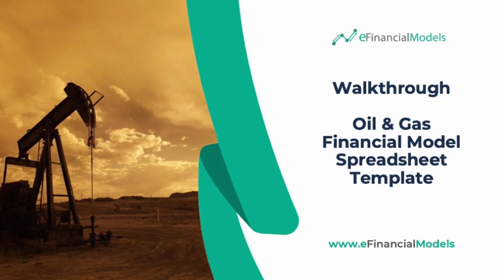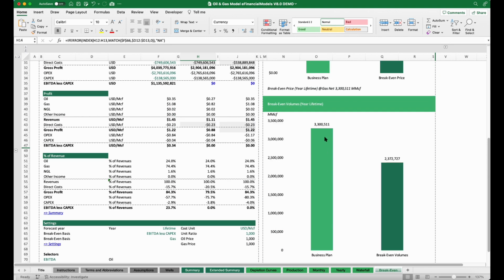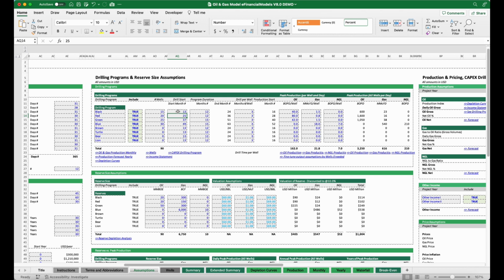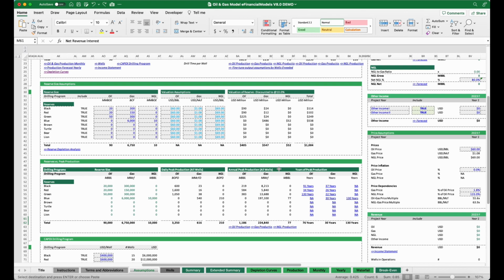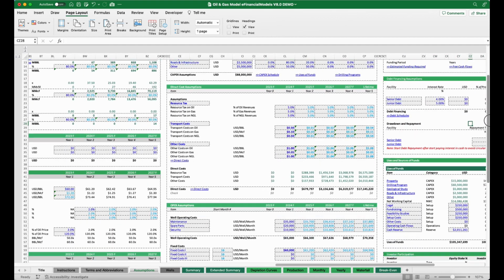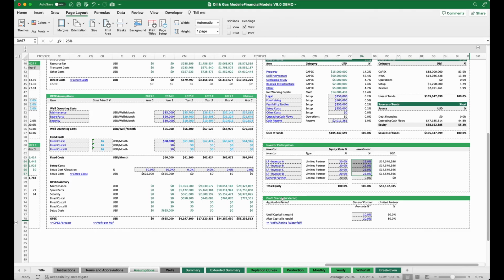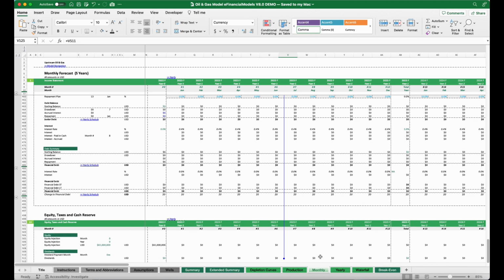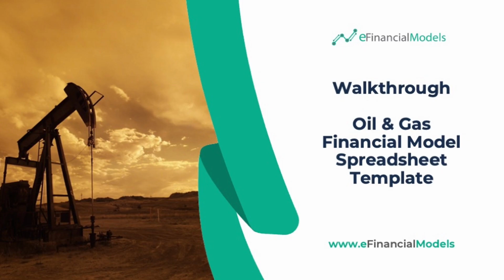Walkthrough Oil and Gas Financial Model Spreadsheet Template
Welcome to our comprehensive walkthrough of the Upstream Oil & Gas Project Financial Model Template. This spreadsheet template developed in MS Excel aims to assist with the financial analysis of oil and gas wells. The walkthrough explains the model structure, main assumptions, financial schedules, and key metrics calculated from this template.

When drilling oil wells, capital requirements can quickly add up, which can make the financing of oil and gas projects difficult. Therefore, it is important to work with a sophisticated template that allows running various scenarios by simply updating the underlying assumptions and offering deep analysis into the dependencies and resulting financial performance of such ventures. We have put years of financial modeling experience in developing this template, offering great features which allow you to simulate the execution of multiple drilling programs resulting in peak production followed by declining production over the well’s lifetime, all steered by a few simple assumptions to manipulate. Take your game in understanding the oil and gas industry to the next level by using a solid template offering countless ways of analyzing your oil and gas drilling projects and finding ways to optimize them from a planning point of view.

The main highlights of this template are the following:

✅ Assumptions separated from Calculations
✅ Dynamic Calculations allow for countless scenario analysis
✅ Timing assumptions for the execution of multiple drilling programs
✅ Comprehensive Financial Forecasts, including Income Statement, Balance Sheet, Cash Flow Statement, Breakdowns of Volumes and Revenues, Free Cash Flow Forecast, Financial Ratios, and Metrics
✅Deep analysis through breakdowns of volumes, revenues, break-even analysis
✅ Calculation of Key Metrics such as IRR, Cash on Cash Yield, and Payback
✅ Valuation of Reserves and Tracking of Resource Depletion:
✅ Investor-Metrics which take into account a GP/LP Financing Structure

As we dive into this video, it's essential to underscore the model's primary goal: preparing for the successful analysis and financing of oil & gas projects. The walkthrough touches on the key elements of how the forecast is derived and how to best work with the template.

Feel free to use the following timestamps explaining the following aspects of the template:

00:00 Walkthrough Upstream Oil & Gas Financial Model Template
00:36 The Structure of the Template
02:33 Profit Sharing between General and Limited Partner
02:40 Break-Even Analysis
03:15 Assumptions of Oil & Gas Drilling Projects
07:14 Decline of Oil & Gas Well Production Outputs
14:40 Oil Well Drilling Plan
15:16 CAPEX and Production Plan per Well
16:07 Five-Year Monthly Financial Plan
17:02 Multi-Year Financial Plan
17:25 Results and Summary
18:58 Breakdowns and Tables
19:03 Sensitivity Analysis